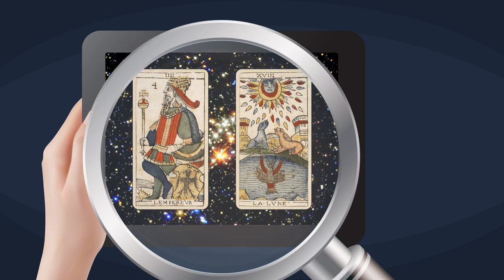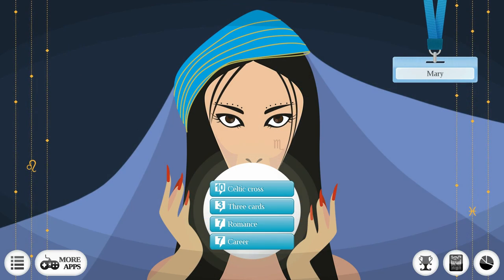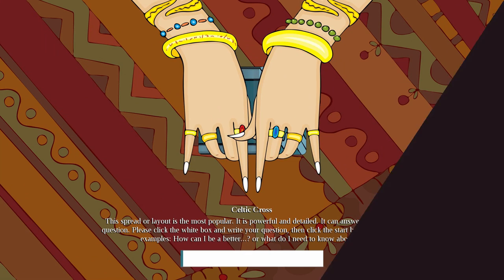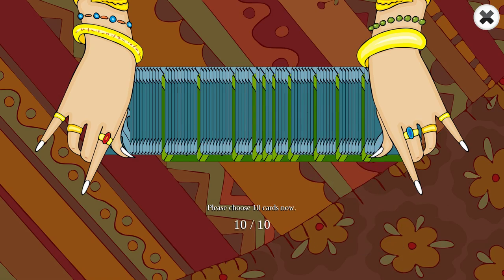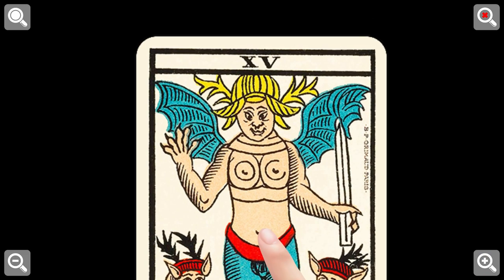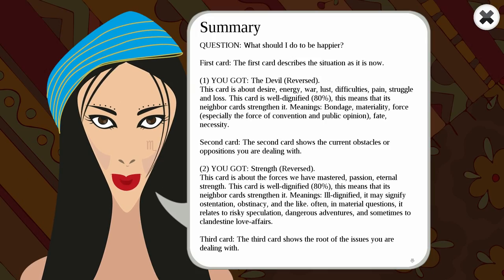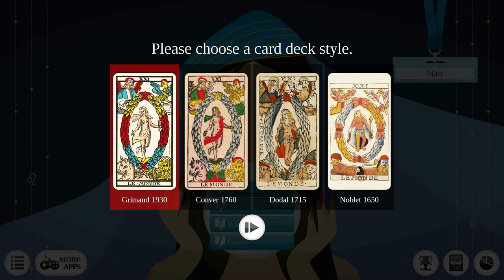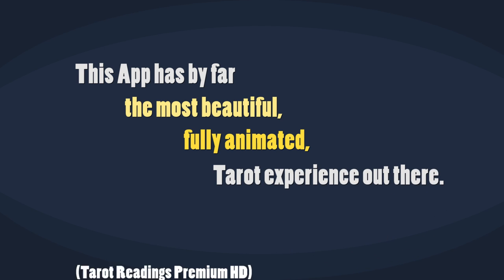Tarot Readings Premium HD video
Tarot Readings Premium HD

Use Tarot of Marseilles card readings to control your future and fate!

1) ** Specially designed for tablets and big-screen phones. **
Until now, other tarot apps had poor graphics and ugly layouts when running on high-end phones or tablets. Not anymore, this App goes up to Full HD graphics and displays perfectly on all tablets and high-resolution phones. Just try it out and see for yourself.

2) ** Professional Tarot-reading experience.**
Why just read the cards and the explanations when you can have the full Tarot experience? With our beautiful 2D cartoon graphics, you will feel like you are visiting a real Gypsy Tarot Reader. She will shuffle the cards, let you choose them and then present them and explain their meanings. This is the most beautiful and fully animated Tarot card experience out there. The main deck style used is Grimaud's (1930) version of the famous Tarot of Marseilles.

3) ** Simple, easy to use and fast. Great for beginners. **
Anyone can use the App very easily. First, you will have to write your Tarot question, such as: 'How can I be a better wife?' or 'What do I need to do to have a chance with John?'. Then you choose the cards and that's it! After that, the Gypsy Tarot Reader explains each card in detail. There is also a summary at the end of the reading. All readings are SAVED to view them as many times as you like.

4) ** Pro Tarot Algorithms & Multilanguage. **
Not only are there detailed explanations for each card, the neighbor cards are examined as well to find 'Well-dignified' or 'Ill-dignified' cards. Reversed cards and 'Pairs' with others cards are also found. All these details are explained easily and quickly in your own native language: English, Greek, German, French, Italian, Portuguese, Spanish and Russian.

5) ** Zoom and examine each card. **
Sometimes a card looks really amazing and you might want to zoom in and get a closer look. No problem, just tap the card and zoom/move it around for as long as you like.